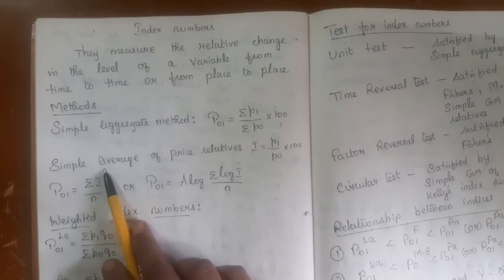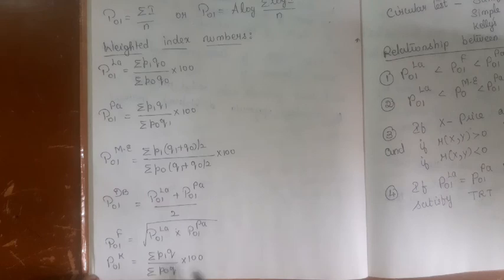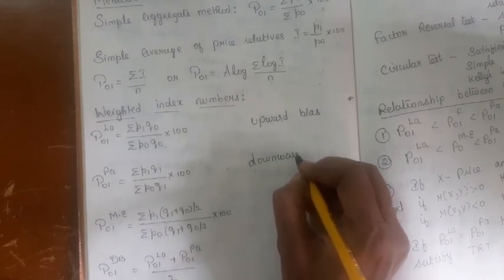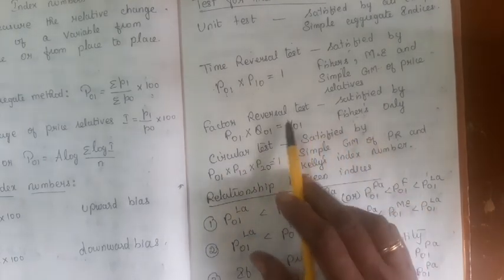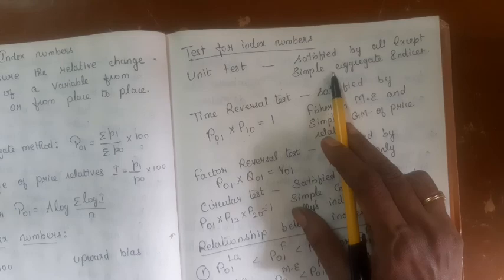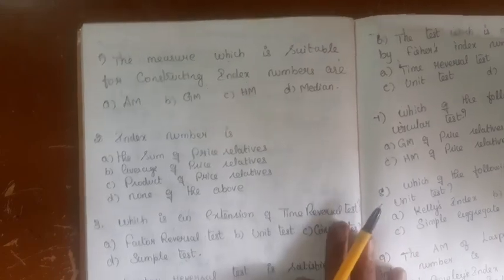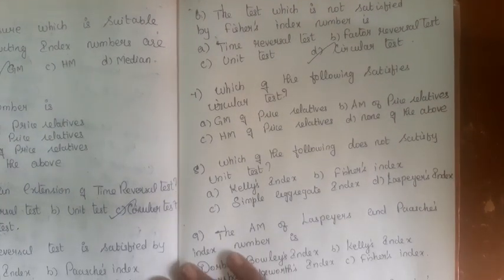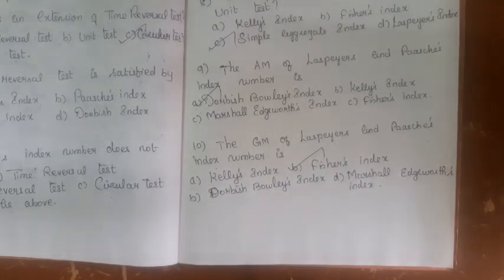Statistics for competitive exams-Video 21(Index numbers)